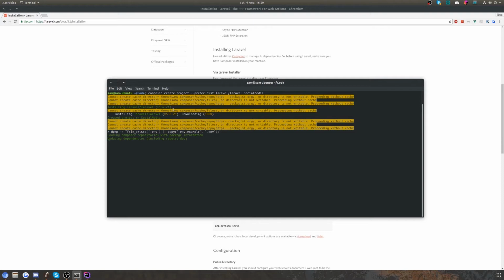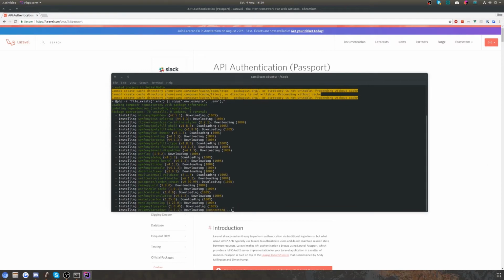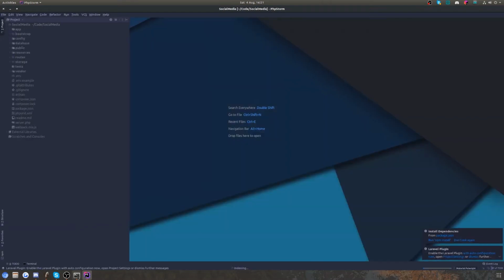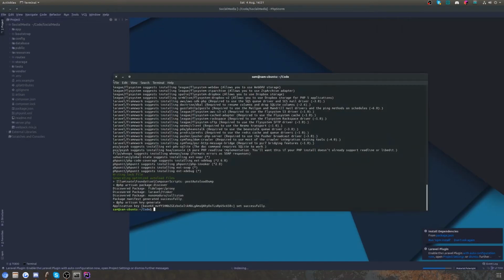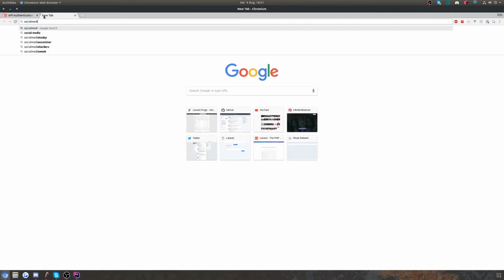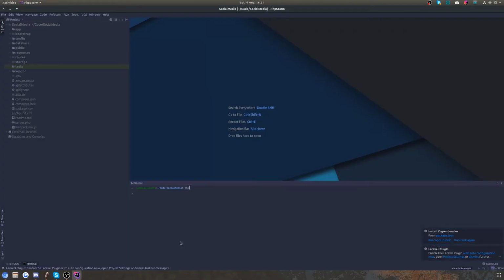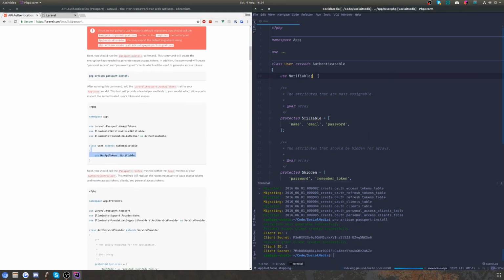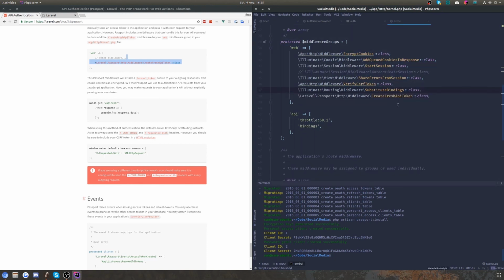Laravel Social Media - Project Setup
We setup our project in preparation for getting started.